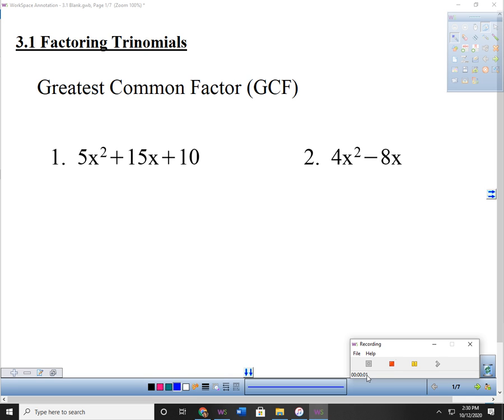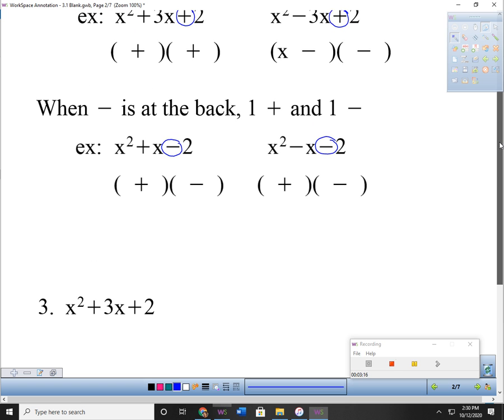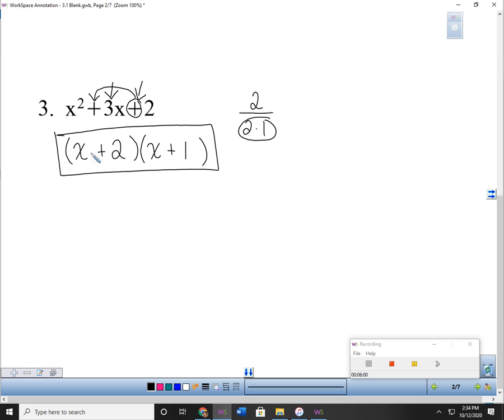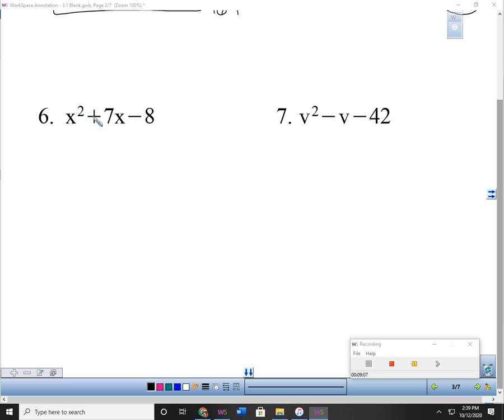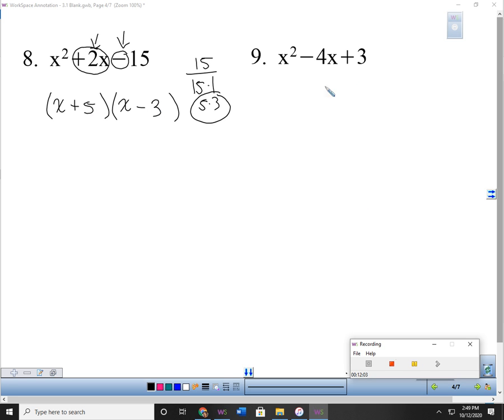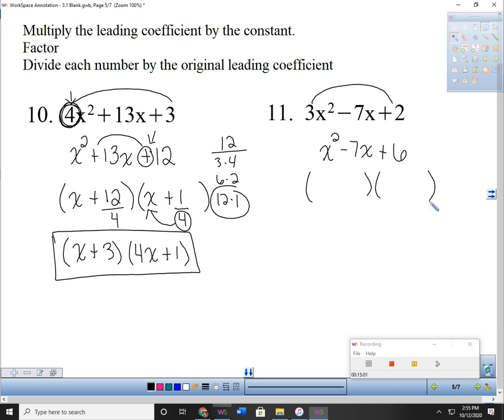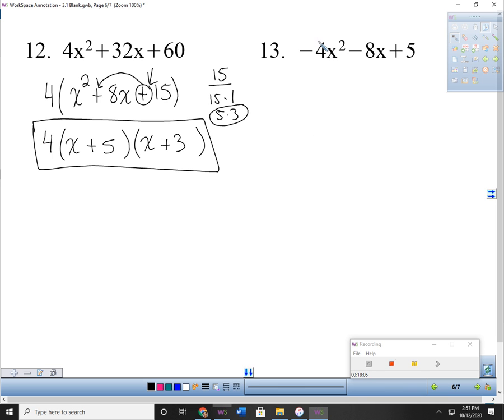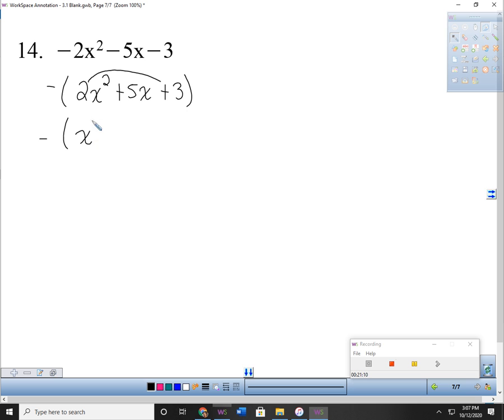3.1 Factoring Trinomials